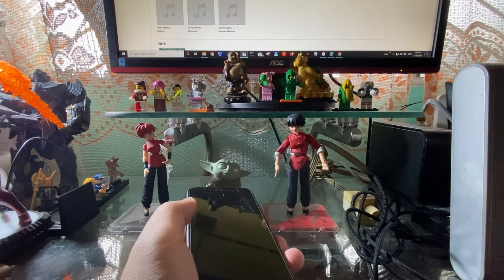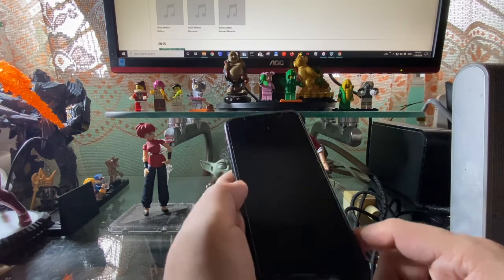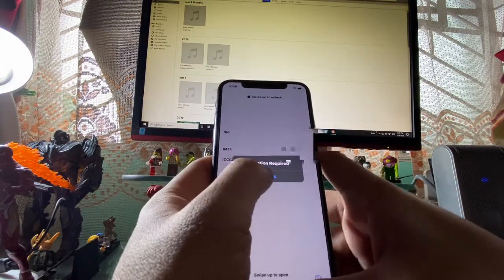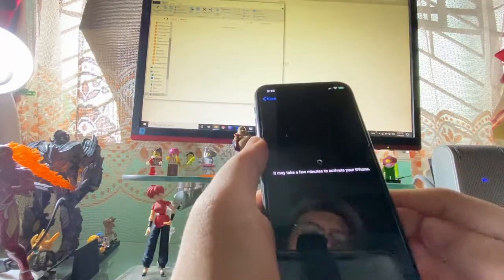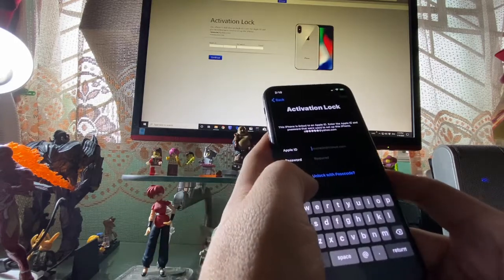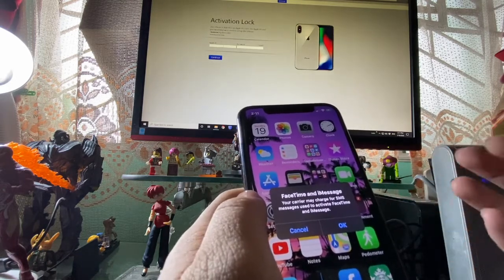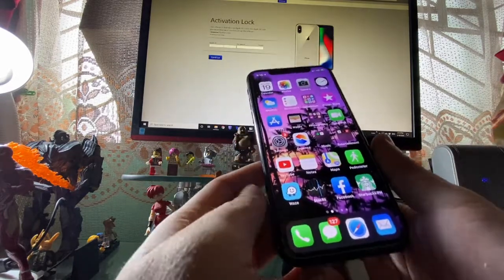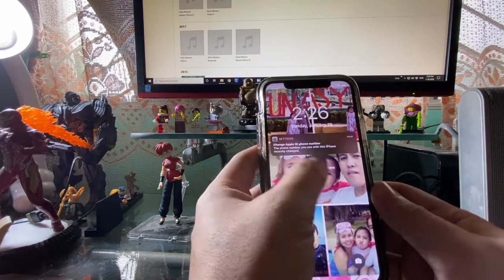Process to factory unlock an iPhone tied to Globe Telecom of the Philippines after contract ends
This video shows the process that you'll go through when factory unlocking an iPhone that was tied to a postpaid plan of Globe Telecom. This is a legitimate, permanent unlock made through Apple that will make your phone as if you originally bought an open line phone.

You can request to have it unlocked after your contract ends (including re-contracting). I had to call 211 from the phone a few days earlier, which I unfortunately did not get on video. It will take a few days after you contact Globe because they will course the request through Apple.

I made this video last January but only managed to make time to edit it recently. Hopefully it will show how easy the process is, and help those who want an unlocked iPhone but didn't know it was possible to have it done for free.